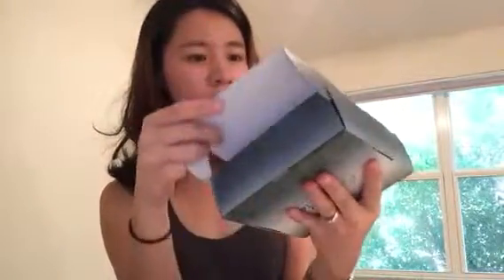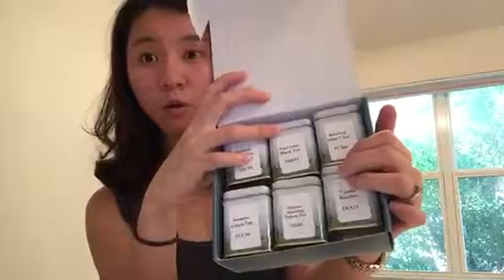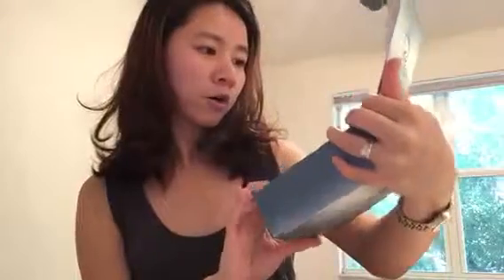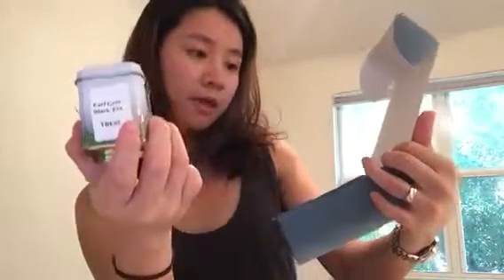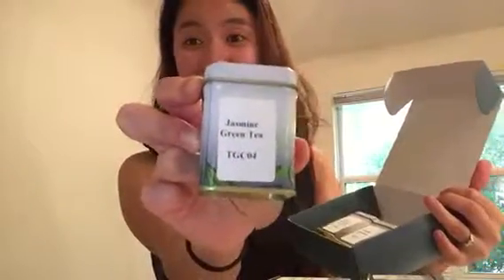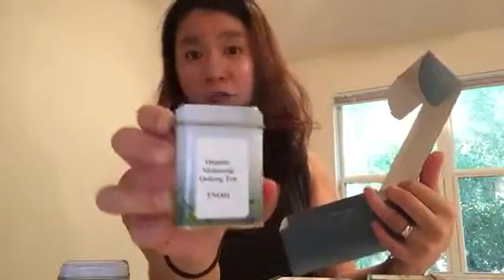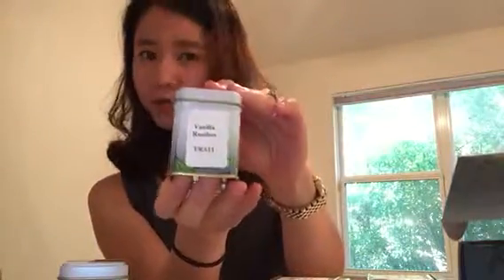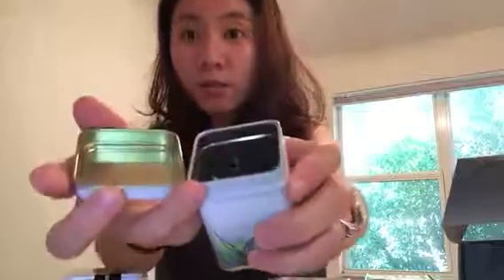Tea Gift Set Review - 6 Loose Leaf Teas